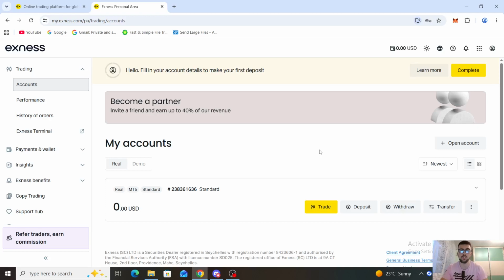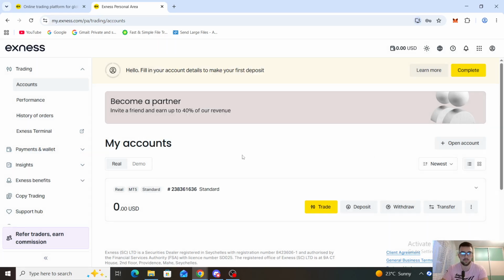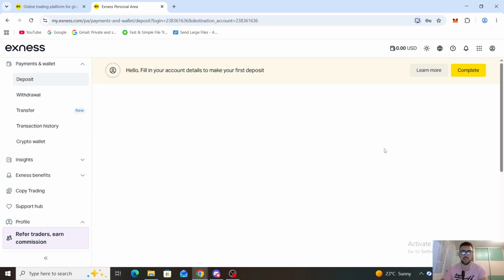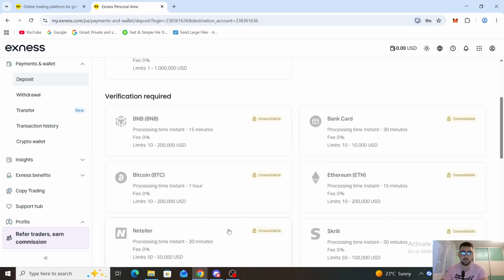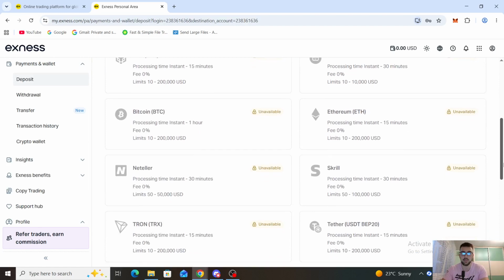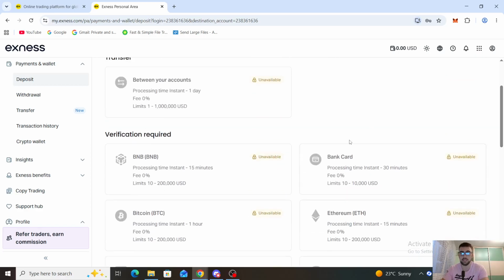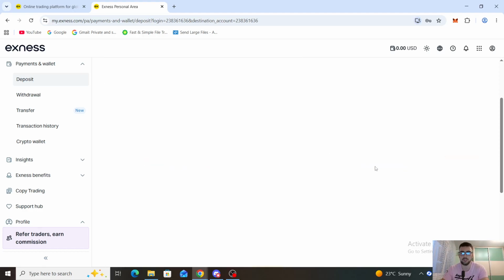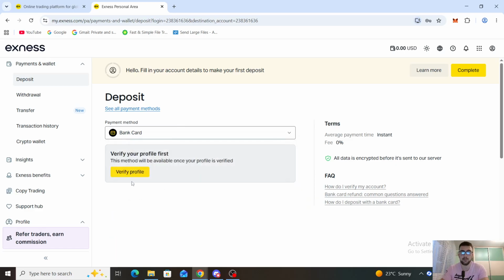How To Deposit on Exness using Bank Card (Easiest Way)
In this video I will show you How To Deposit on Exness using Bank Card. It would be good if you watch the video until the end so that you don't miss important steps.